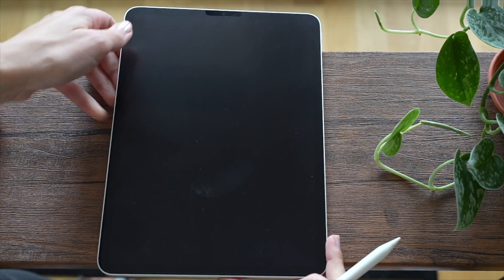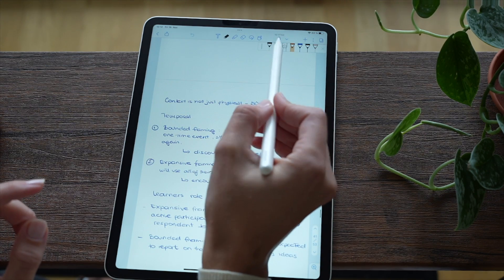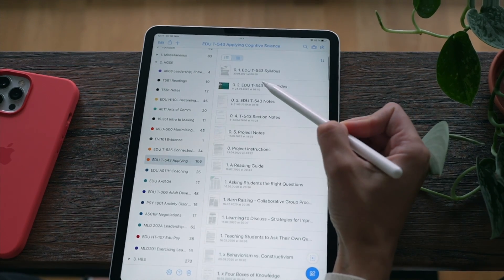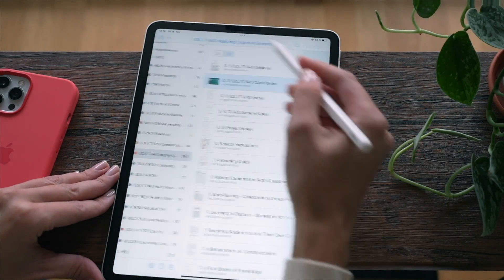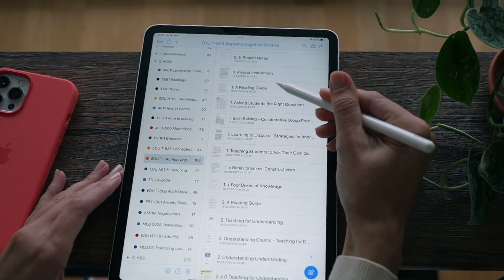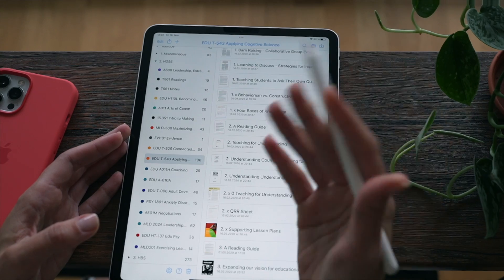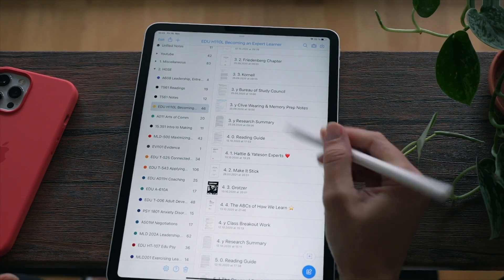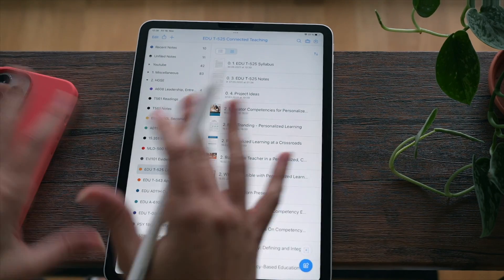Take your Notability Notes Organization to the Next Level in 2023!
In this video, I'm going to show you how to take your Notability notes organization to the next level!
After a semester of messy notes, I figured out these simple tricks, and now my notes are organized in a an efficient and well-structured way.
Notability can be an invaluable tool for studying and staying organized, as long as we follow a process to organize our notes well.

00:00 — Intro
00:02 — The guiding principle of my organization system
01:01 — Why I choose Notability
01:43 — Folder and subject organization
01:49 — Class slides management and note-taking tips
04:50 — Weekly readings organization
06:41 — Using emojis for quick reference
07:54 — Outro